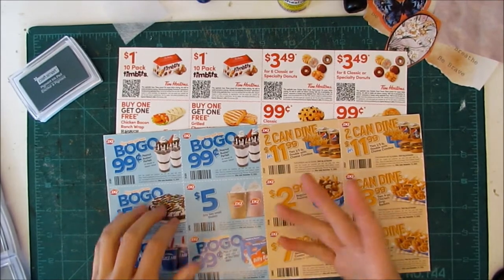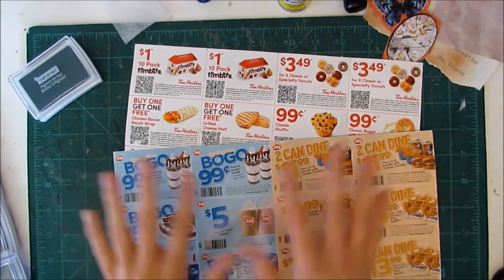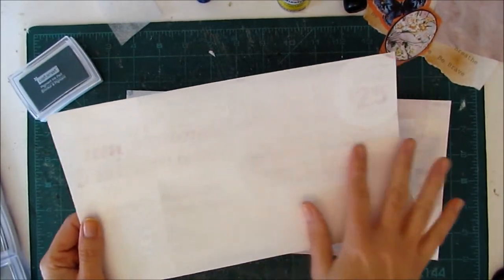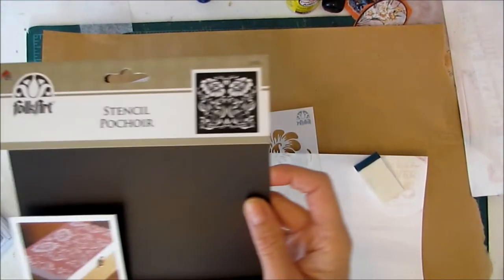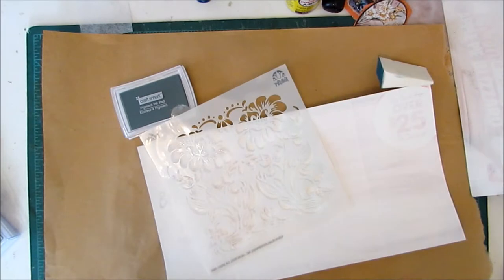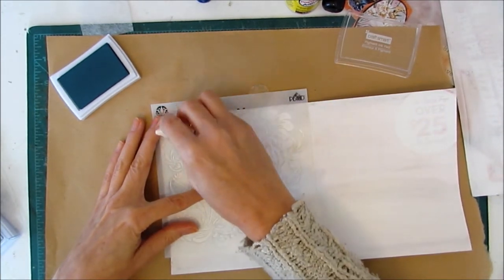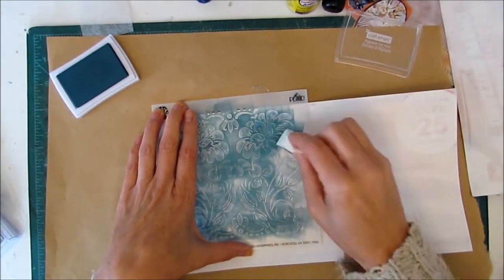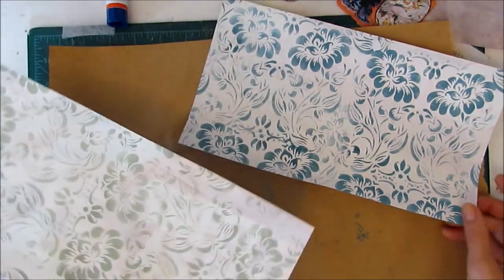How to Mass Make Junk Journal Tags in Minutes - No Measuring!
Hi everyone, thanks so much for joining me today.  I have a fun technique to share with you that will use up your junk mail, let you make scores of tags in no time, and keep you away from the fast food!

I'm holding a giveaway over on my Instagram account (Prairietowngirl) from October 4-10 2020.  There are two prizes to win, so come check it out!

(Please note, this video is intended for adult crafters, not young children.)

Tamara